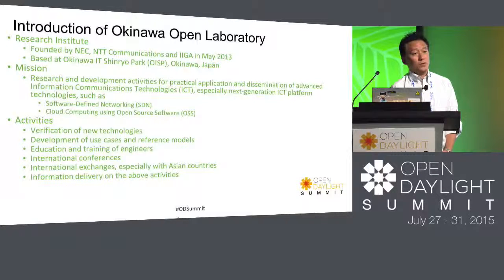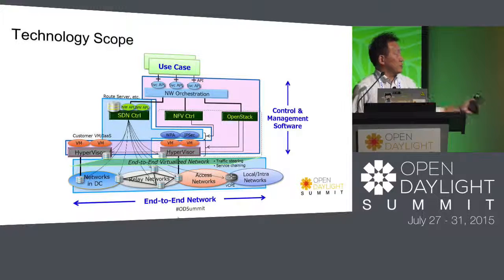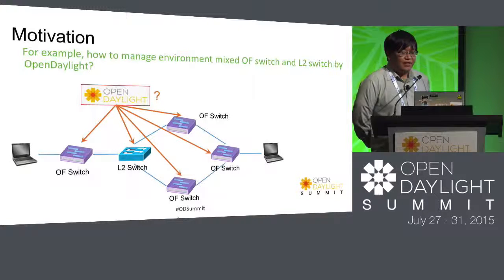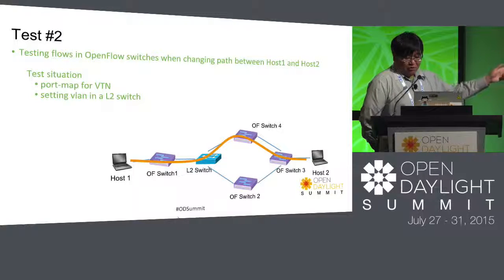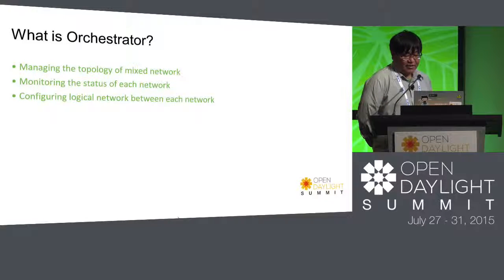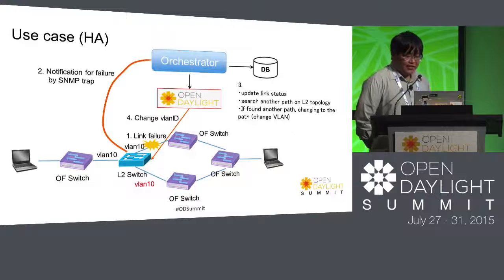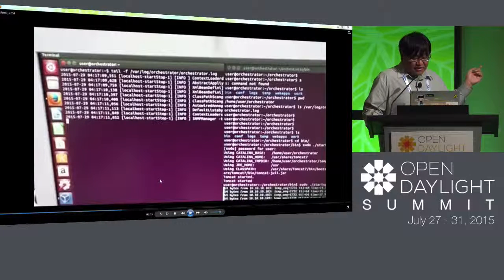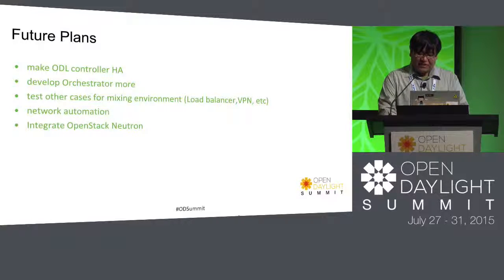How to Manage Multiple Network Technologies by Single OpenDaylight Controller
Ryo Kurahashi, NEC vesves Okinawa Open Laboratory and Takashi Torii, NEC vesves Okinawa Open Laboratory.

Using an SDN Controller based on the OpenDaylight technology, the network manager will be able to design and change topologies that include all the required network functions and policies from.